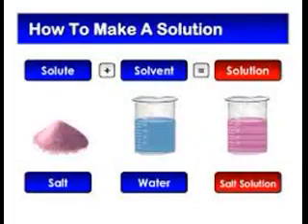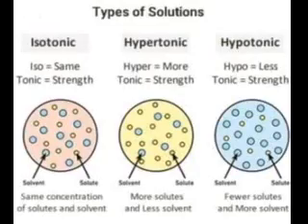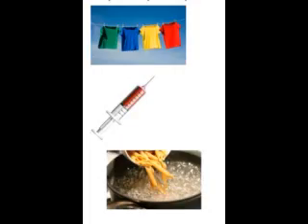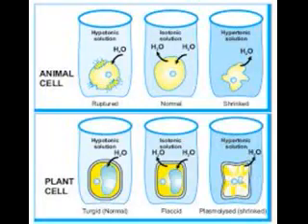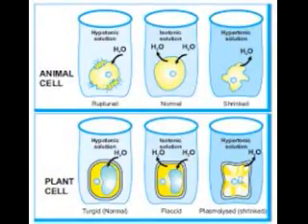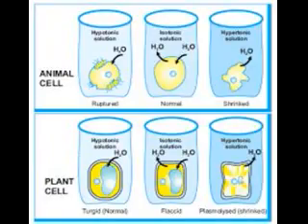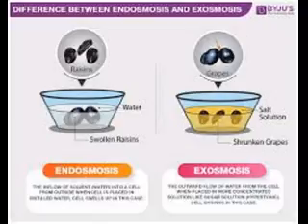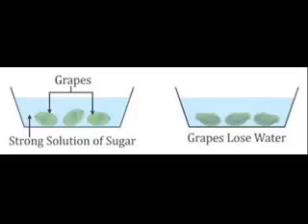Grade 9-Osmosis and Tonicity